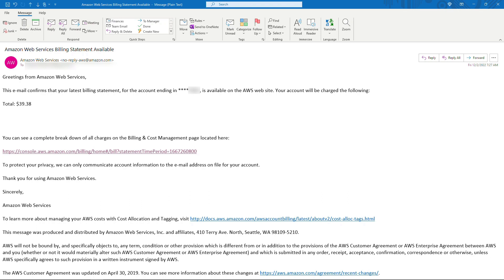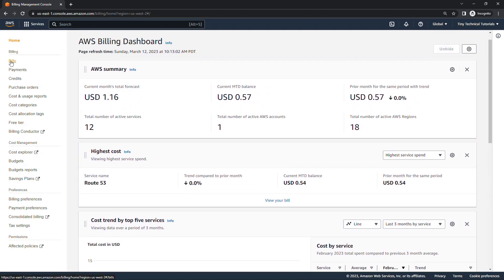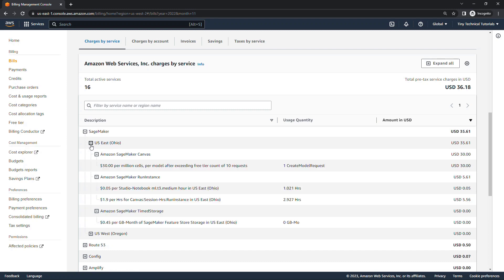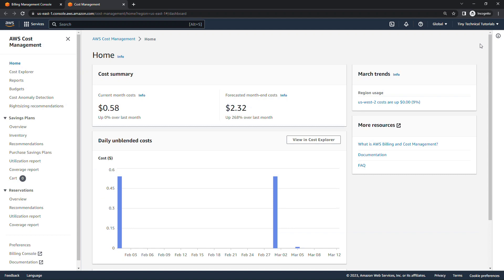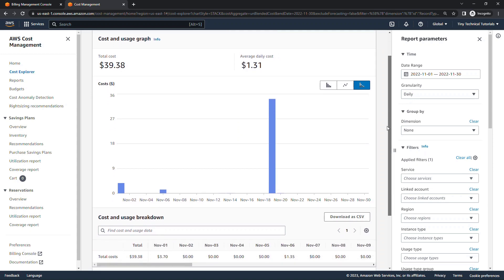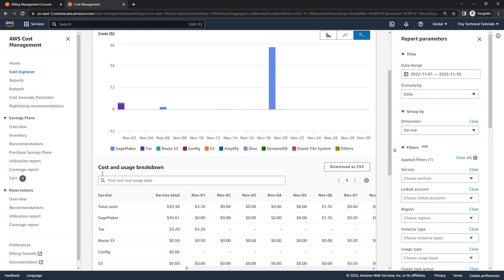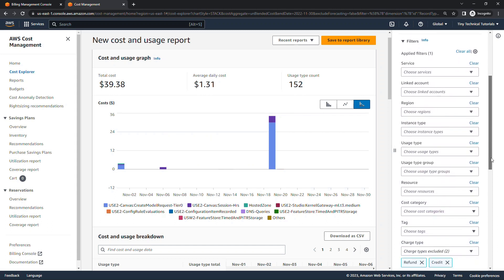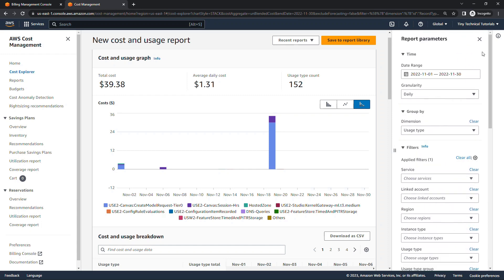Basics of Your AWS Bill and Cost Explorer | AWS Tutorial for Beginners, with the New UI Experience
So.  You got a bill from Amazon Web Services (AWS).  Maybe the amount is more than you expected, or maybe you just need to better understand the details behind the numbers.

In this hands-on tutorial, I’ll take you on a tour in the AWS Console, looking at Bills and then digging into more detail in Cost Explorer.  Both services have a new UI experience so if you haven’t seen them in a while, then take a look for the latest-and-greatest.

If you want to see how to estimate costs using the AWS Pricing Calculator, then check out this video

Also, to help avoid any surprise bills, check out this video about creating an AWS Budget

00:00 – So you got a bill from AWS.  Now what?
00:26 – Viewing and exploring your AWS bill in the AWS Console
02:09 – Finding additional details about costs and usage in Cost Explorer